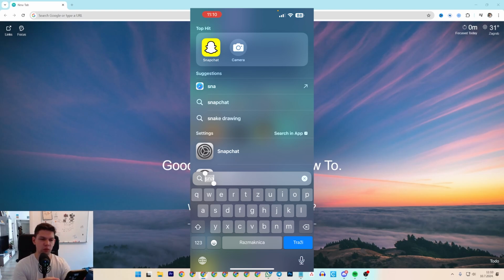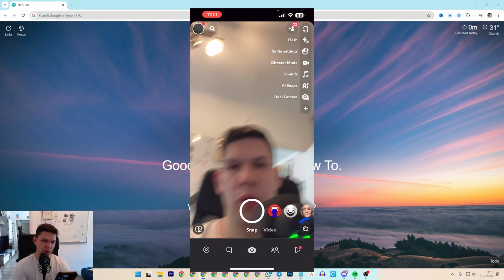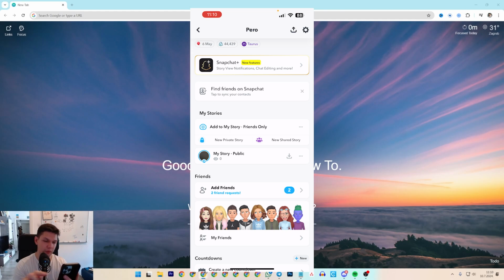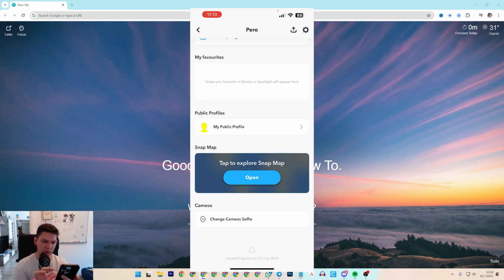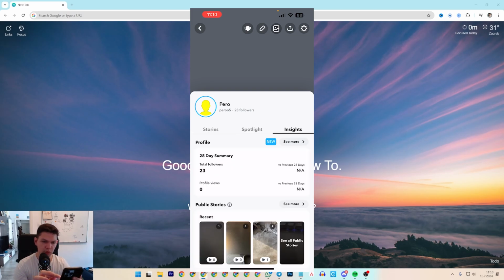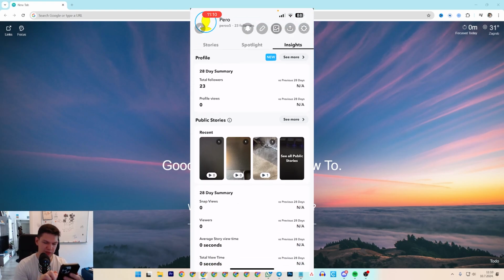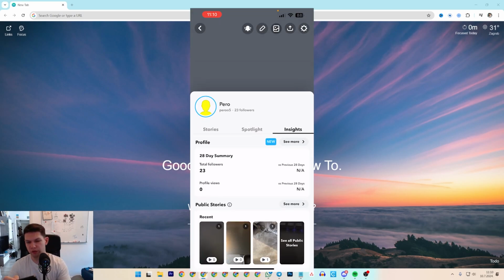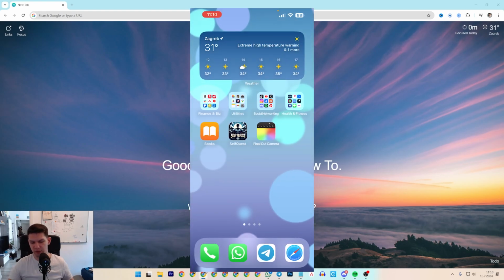How To Check Post Analytics On Snapchat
Learn exactly How To Check Post Analytics On Snapchat